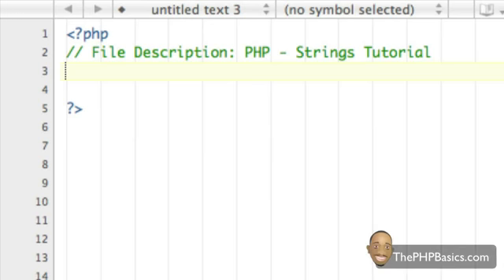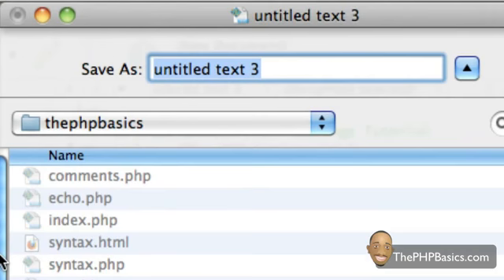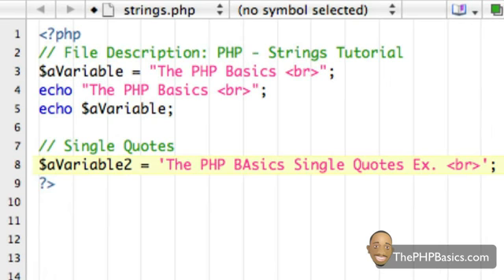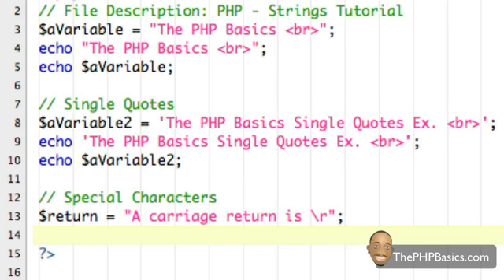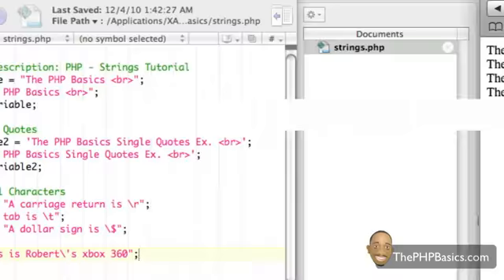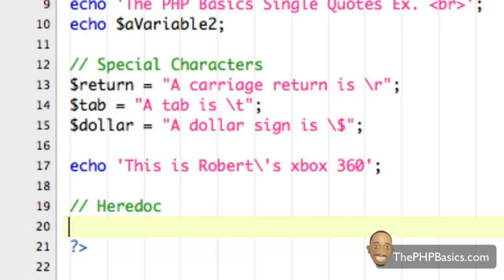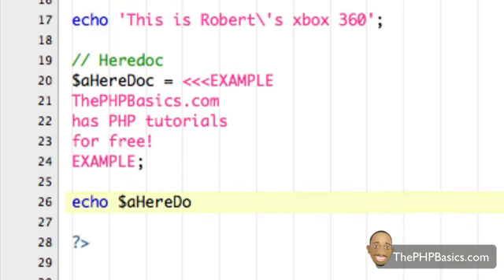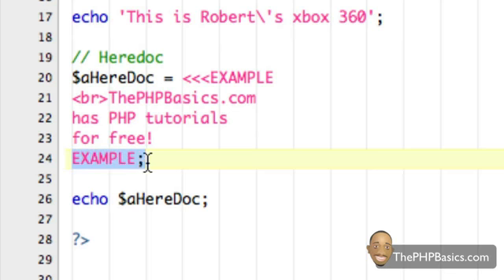Tutorial 6 - PHP String